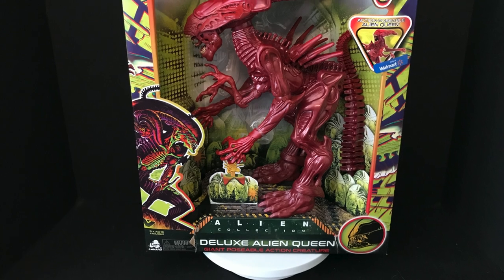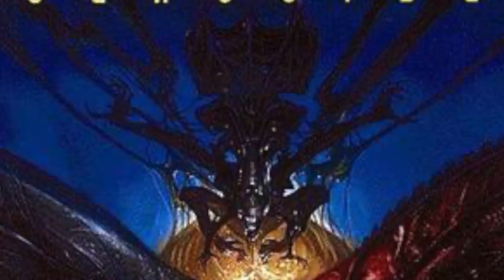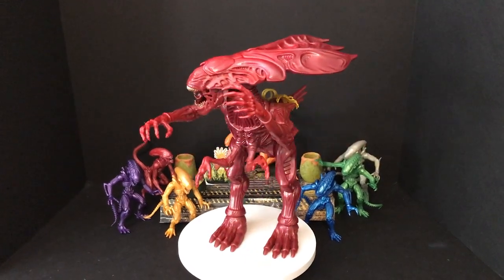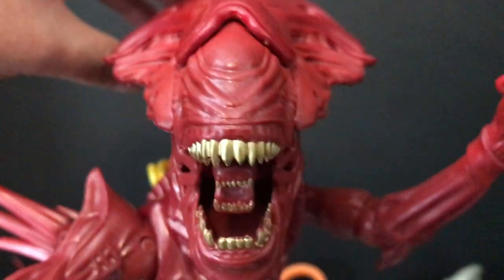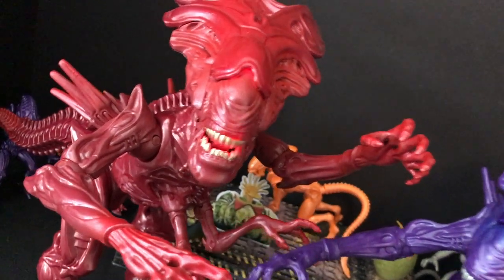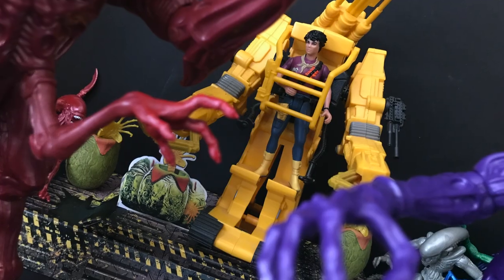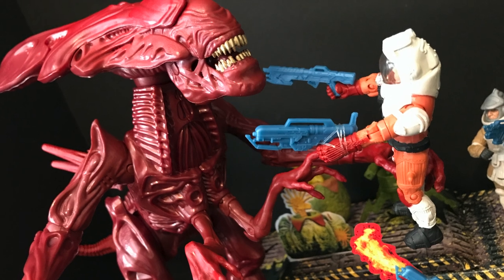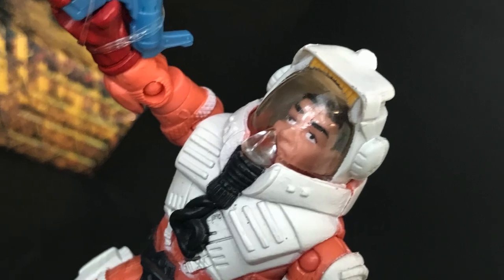ELECTRONIC RED ALIEN QUEEN by Lanard Toys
Everything you need to know about the brand new Walmart exclusive electronic deluxe alien queen by Lanard toys